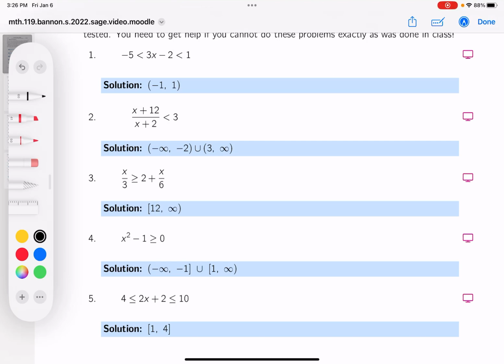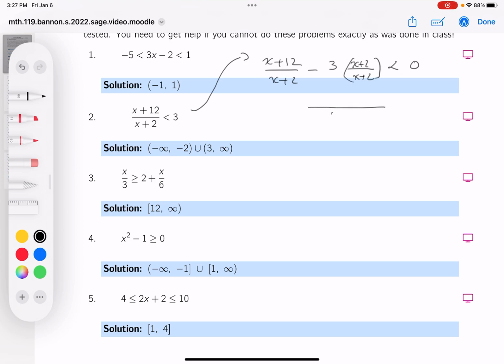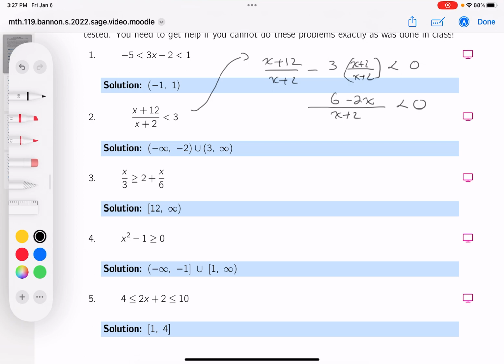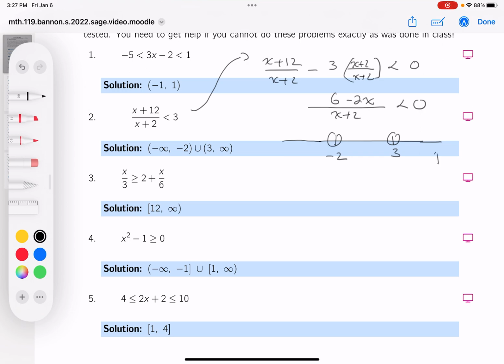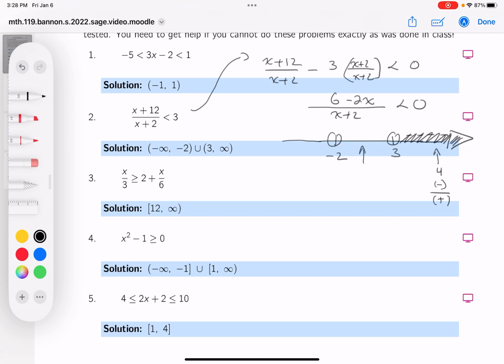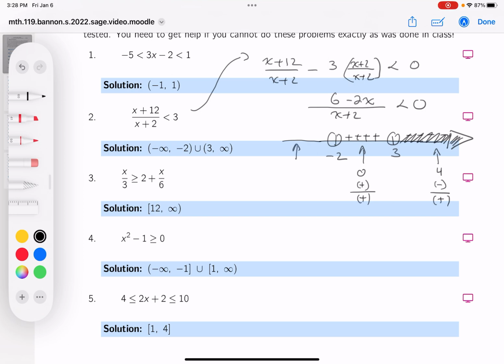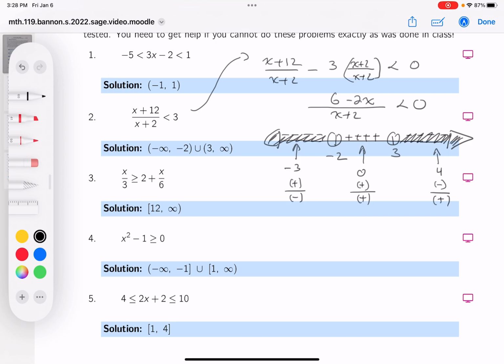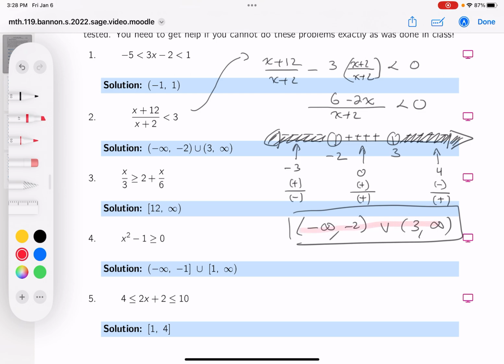mth 119 01 09 02